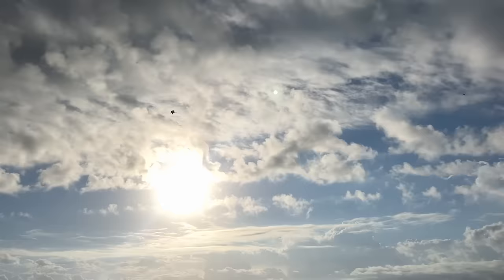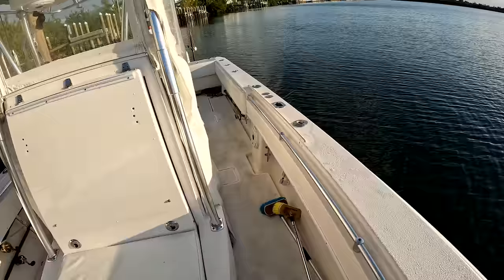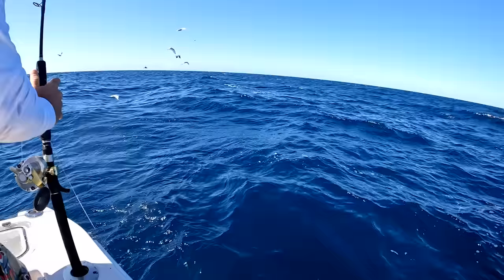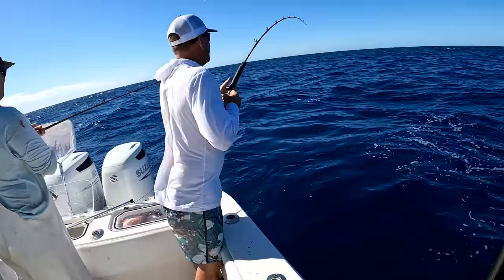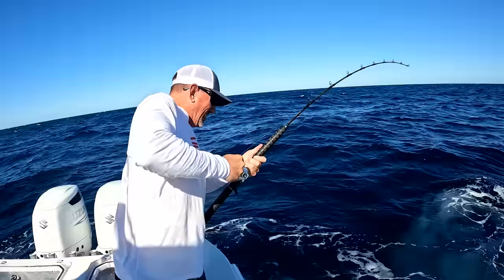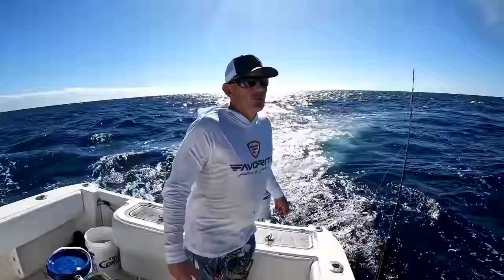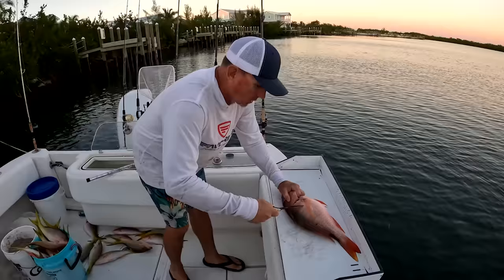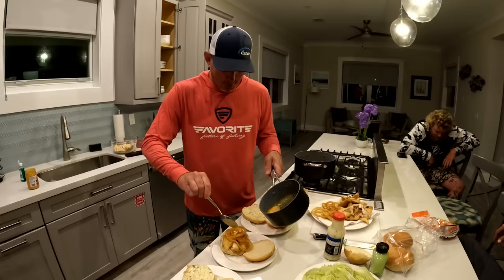Big Snapper a DANGEROUS Gas Leak on my Boat and Rough Sea’s (Catch & Cook)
For more information about the Vacation Rentals where we’re staying and many more , click this link 👉🏼